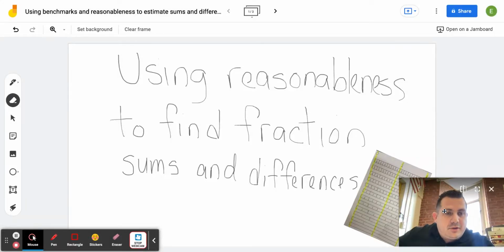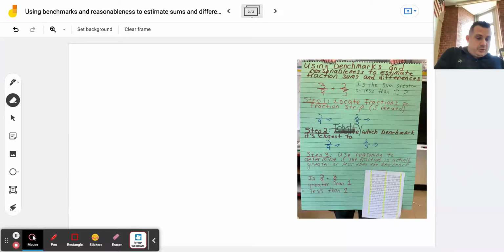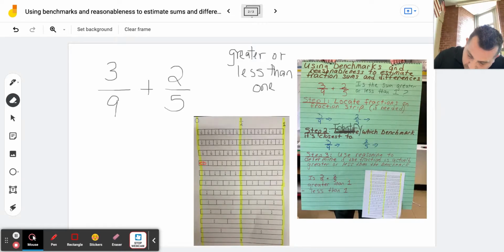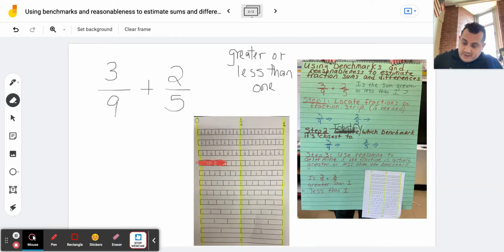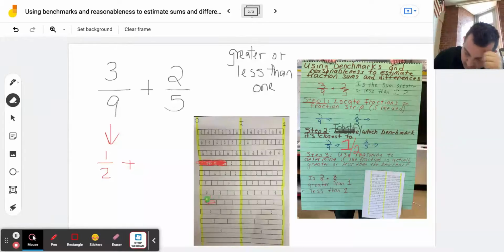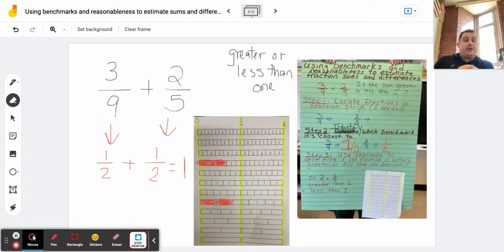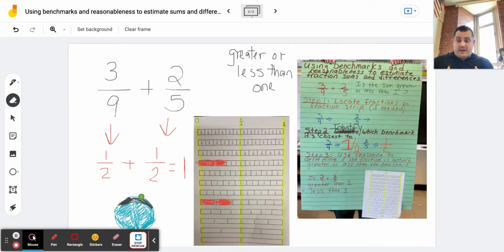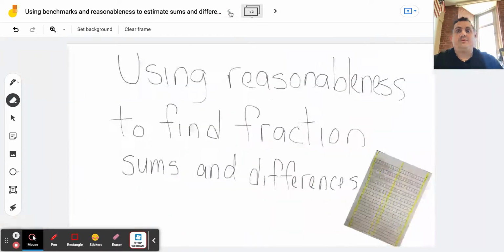Using benchmarks and reasonableness to estimate sums and differences of fractions - Google Jamboard